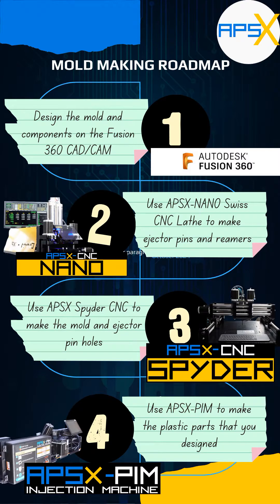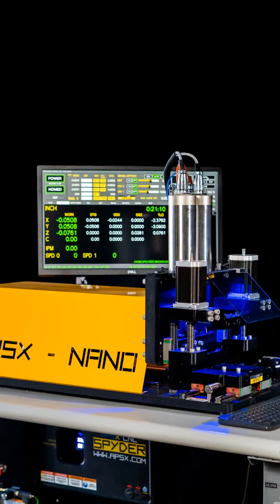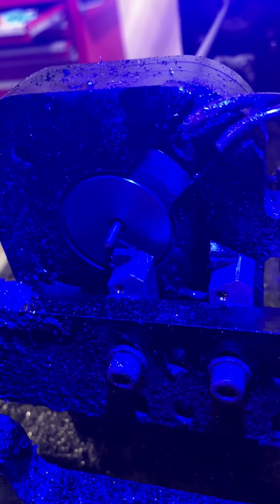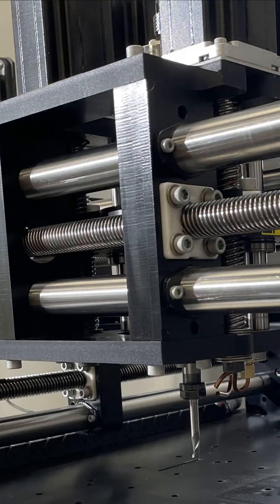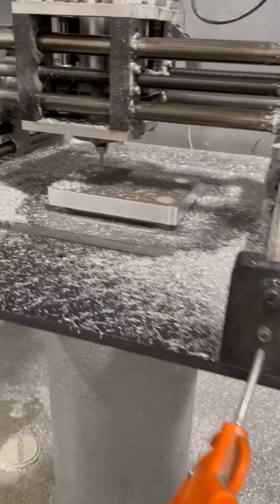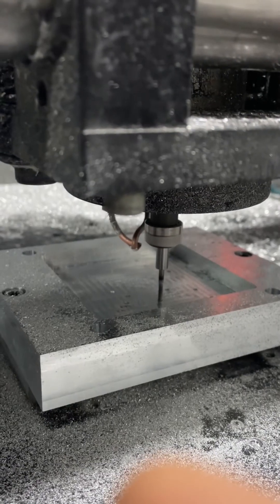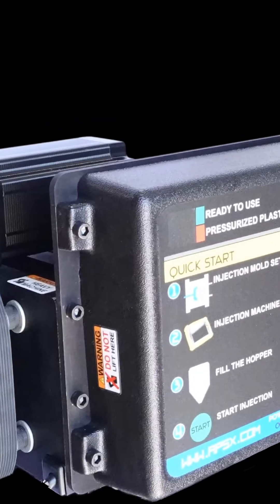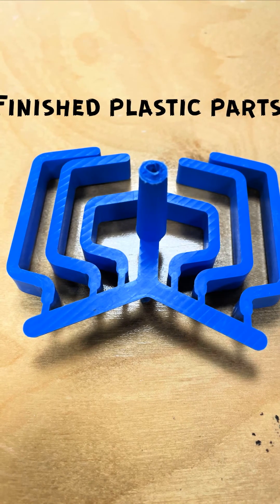Mold Making with APSX Machines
Hello, makers and innovators! Welcome to the world of injection molding using the APSX Machines.

We'll be showcasing the APSX-NANO for creating ejector pins and a reamer tool, the Spyder CNC for machining the mold and reaming ejector pin holes, and finally, the APSX-PIM for producing plastic parts using the mold we create. It's the perfect success trio!
Let's kick things off with the APSX-NANO, a compact and versatile machine that's perfect for creating precision components. Today, we'll be using it to craft ejector pins and a reamer tool for our injection mold.
With its user-friendly interface, the APSX-NANO allows us to easily manufacture our ejector pins. These pins play a crucial role in the injection molding process, ensuring smooth ejection of the finished parts from the mold.
And don't forget the reamer tool! The APSX-NANO makes the custom designed reamer tool as well.
Now that we have our ejector pins and reamer tool, it's time to move on to the Spyder CNC for machining the mold itself. The SPYDER CNC ensures accurate and clean holes in our mold for the ejector pins. This small but powerful CNC machine allows us to take our design from the digital realm to the physical world with accuracy.
With the Spyder CNC, we can carve out our mold design with incredible detail. The machine's robust capabilities ensure a smooth and precise finish, providing the foundation for a high-quality injection mold.
Now that our mold is ready, it's time for the grand finale - producing plastic parts using the APSX-PIM, the heart of our success trio!
The APSX-PIM is an injection molding machine that brings our creations to life. By injecting molten plastic into the mold we've crafted, we can replicate our design with ease and efficiency.
And there you have it, the Success Trio in action! From crafting ejector pins and reamer tools with the APSX-NANO, precision machining the mold with the Spyder CNC, to bringing our ideas to life with the APSX-PIM – it's a seamless process that opens up endless possibilities for creators like you.